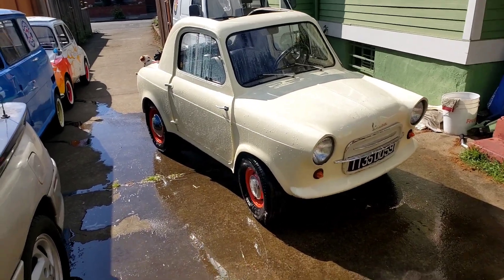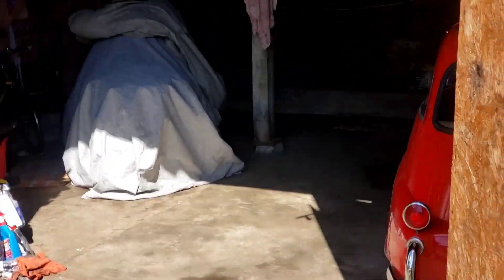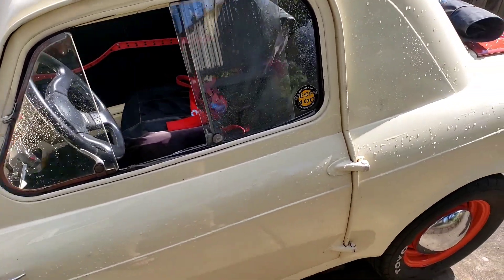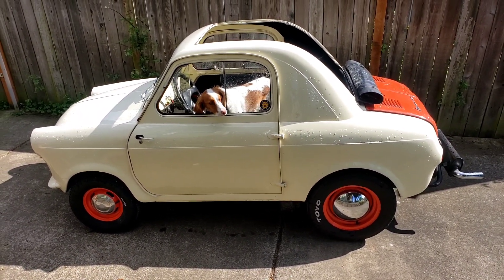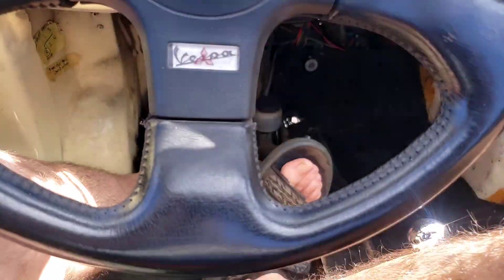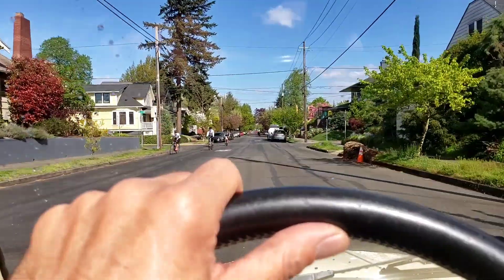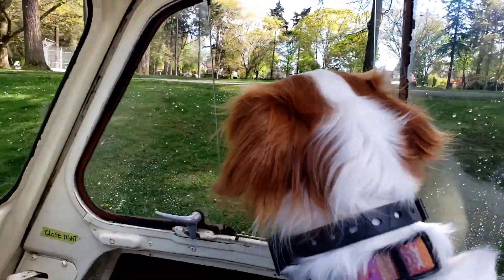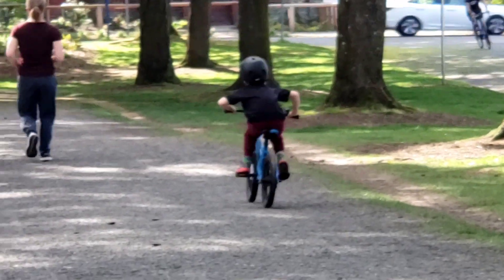Todays Vespa Outing